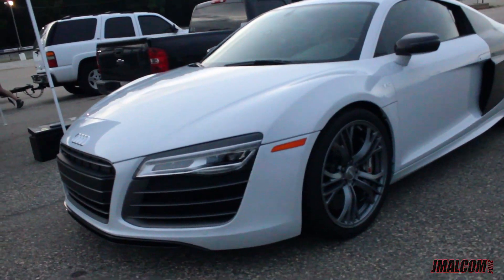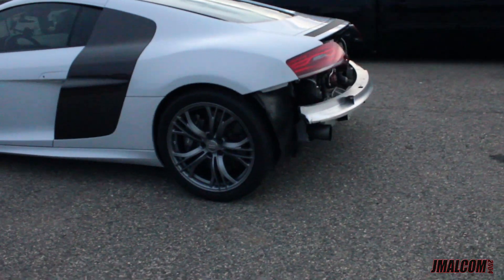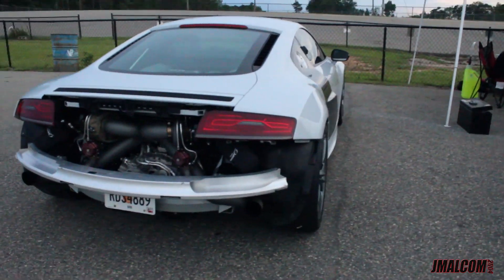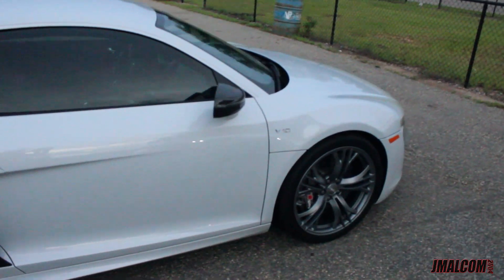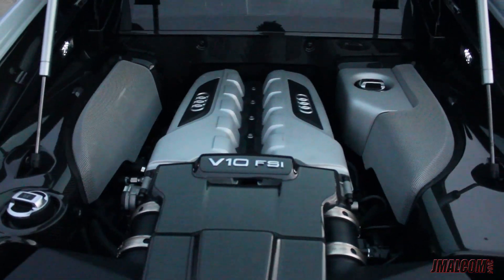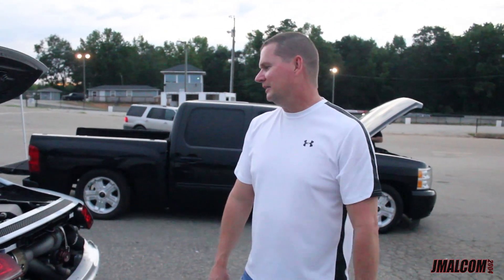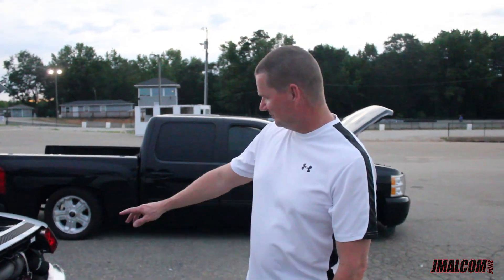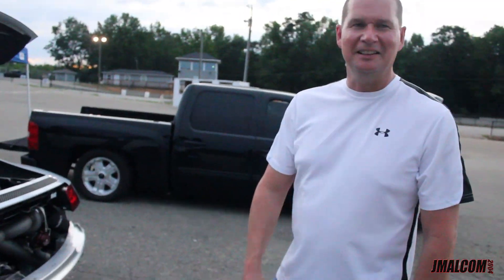800 HP TWIN TURBO AUDI R8 DOES INSANE DRIVE BY'S!!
Man this thing was insane at the Street Nite Street Racing event at Middle Georgia Motorsports Park! This was a crazy setup and I love it!